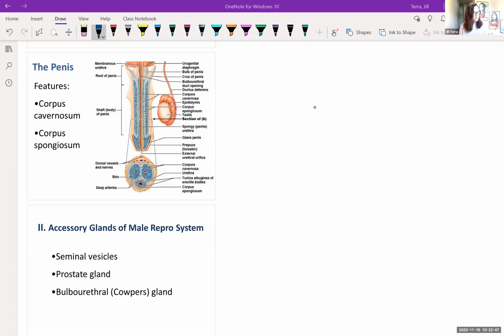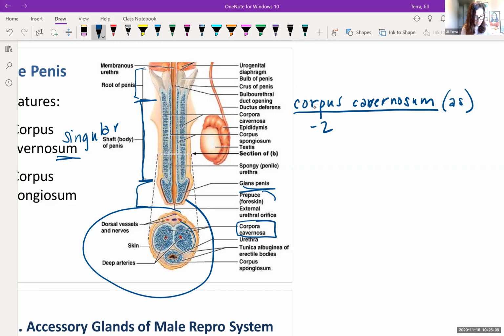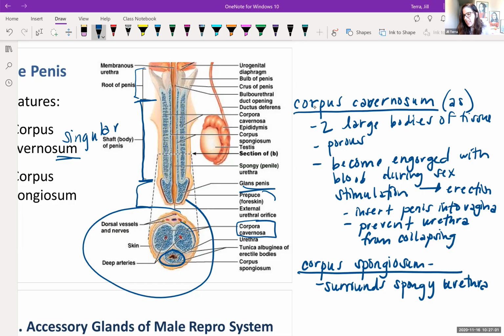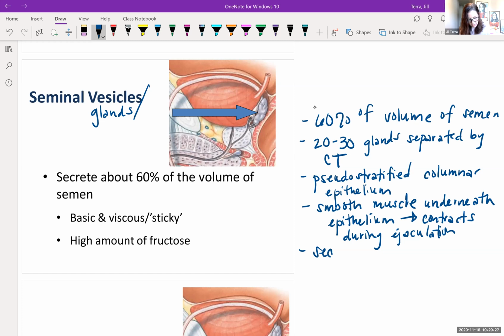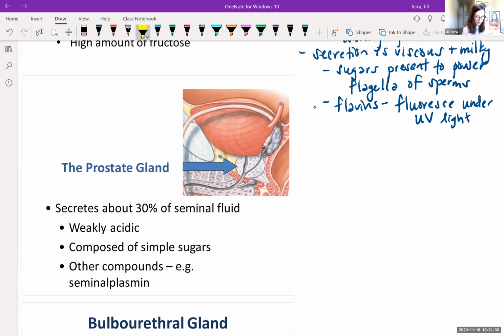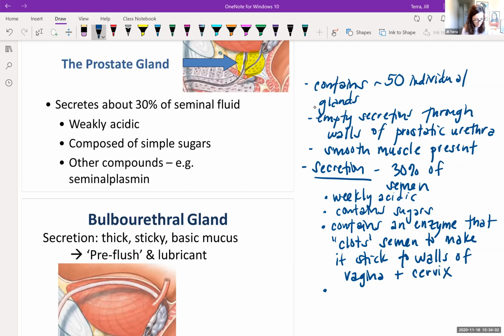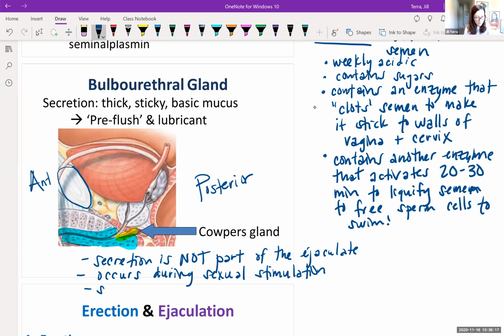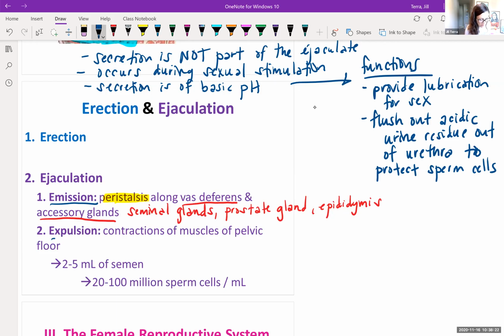Reproductive System Lecture Video 4